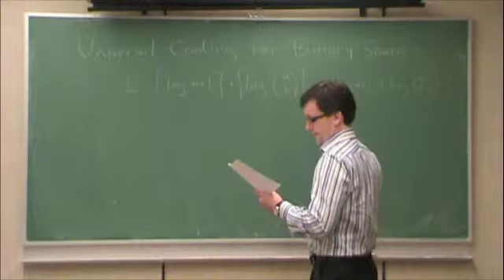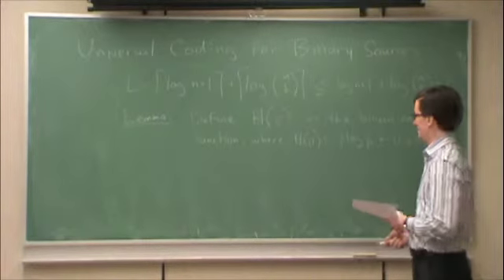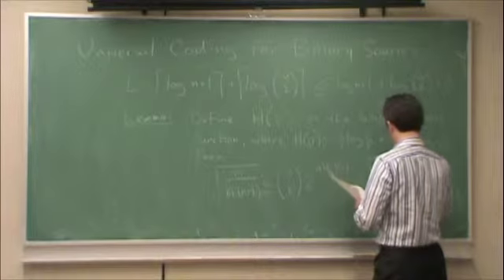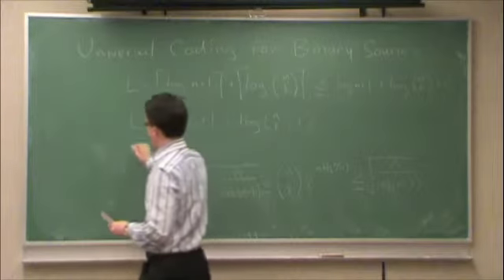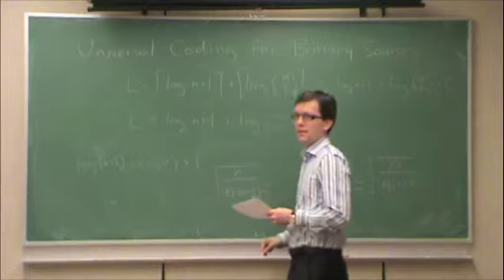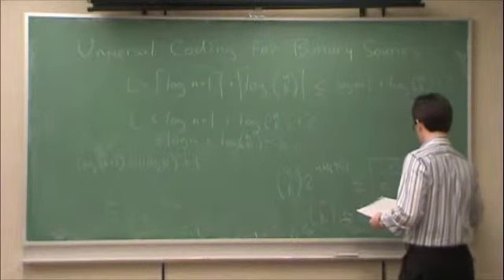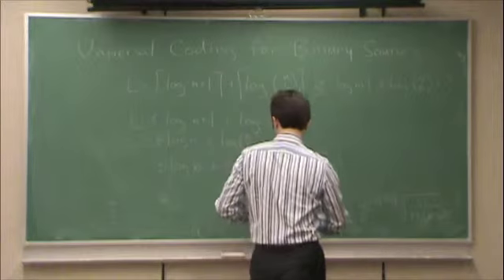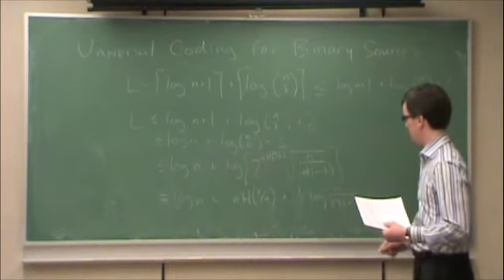Feb04-b-UniversalCodingforBinarySources2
Lecture on Feb. 4, 2010.  Universal coding for binary sources (part 2 of 6).